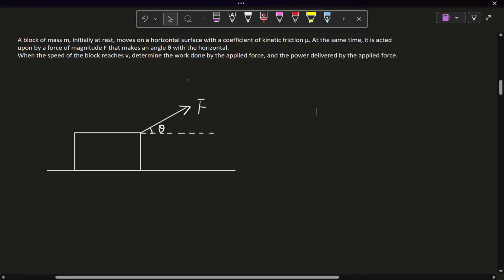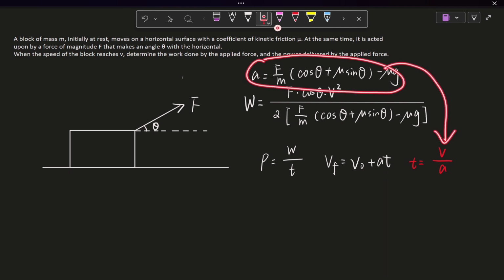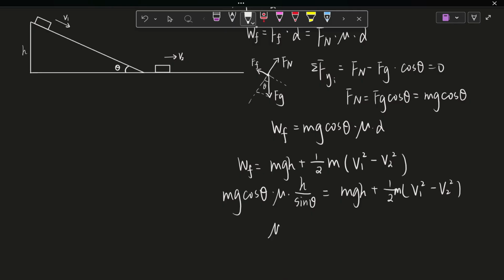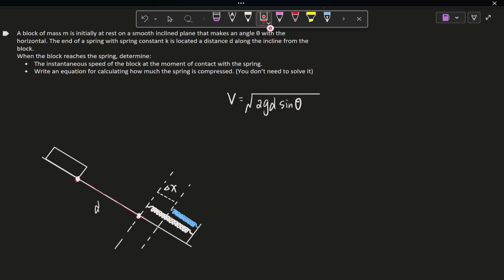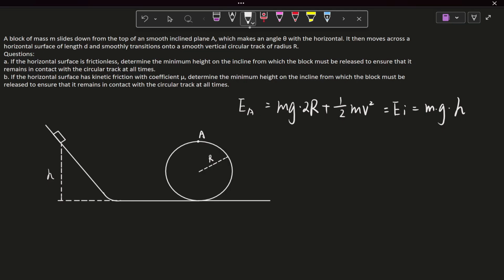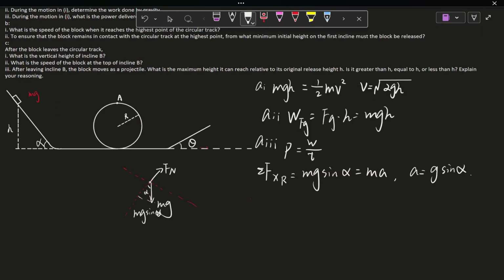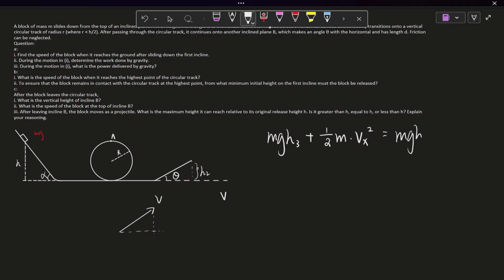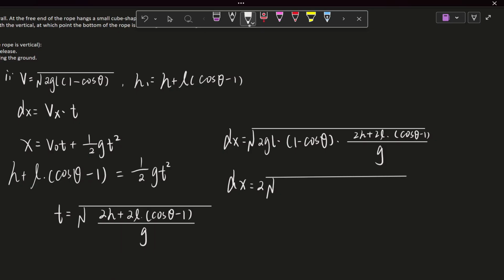AP Physics 1 Unit 3: Work & Energy Advanced Practice Set (Enhance your Brain)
These are probably most, if not all, of the advanced mechanics problems related to Work, Energy, and Power you’ll come across in your exams. In this video, we dig into all the important ideas: how to use the work–energy theorem, how to combine force analysis with energy methods, and how to apply conservation of energy effectively without getting lost in the formulas.

These questions are all on the advanced side, so make sure you already have a solid grasp of the basic concepts of work, kinetic energy, potential energy, and power. Don’t worry though,  I’ll walk you through every key step so you’ll understand why each result works, not just how to plug numbers into equations. 💪

Since I created all these questions myself, there might be a few small issues here and there, so feel free to point them out in the comments. I really appreciate all the feedback y’all gave me on the previous videos.

Hope y’all get 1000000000 on your Unit 3 test!
Enjoy AP Physics 1 Unit 3: Work & Energy Advanced Practice Set (Enhance your Brain) 😎

Practice Question Doc Link If y’all want a breakdown of that last challenging question, I’ll post the explanation video next week.

Answer Doc Link:
Coming Soon~